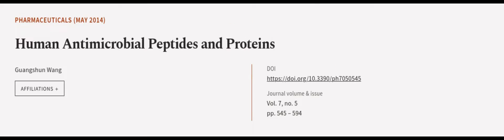Human Antimicrobial Peptides and Proteins | RTCL.TV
### Keywords ###

### Article Attribution ###
Title: Human Antimicrobial Peptides and Proteins
Authors: Guangshun Wang
Publisher: MDPI AG
DOI: 10.3390/ph7050545

### Video Timestamps ###
0:00:00 - Summary
0:01:02 - Title
0:01:04 - Outro
0:01:09 - End